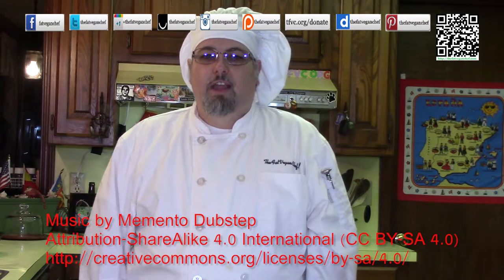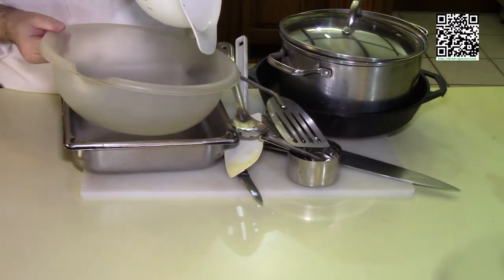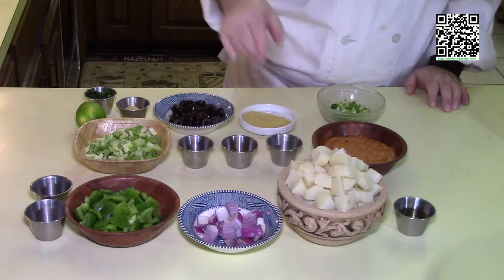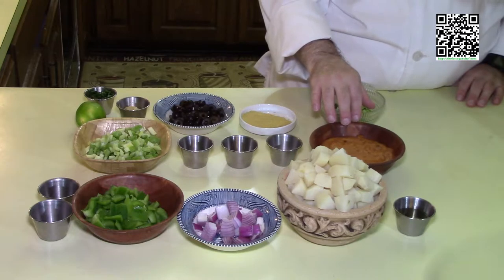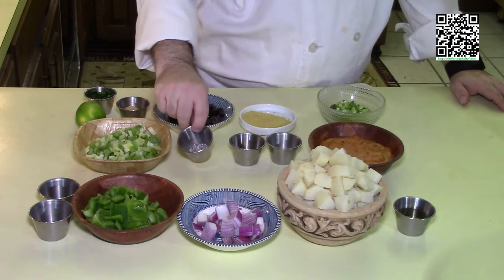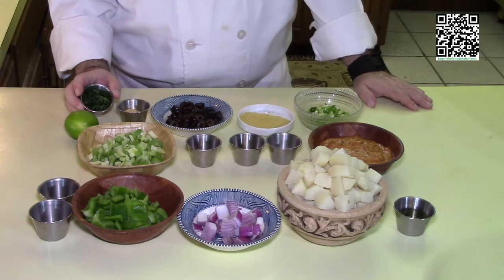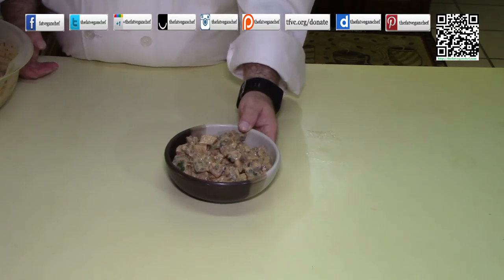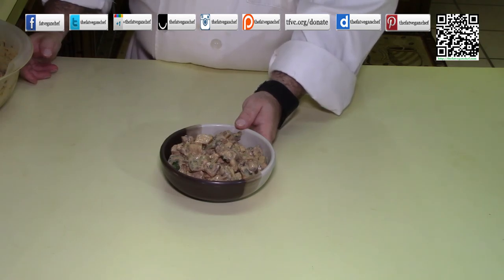Southwestern potato salad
The recipe and more can be found If you like this video please donate Thank you!